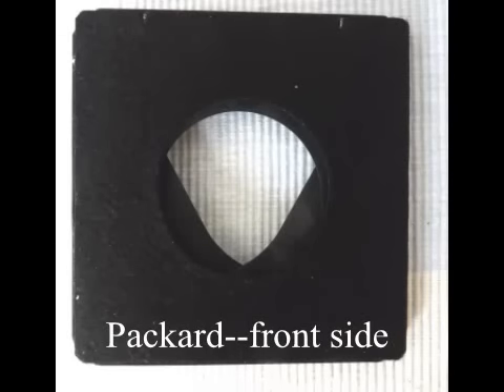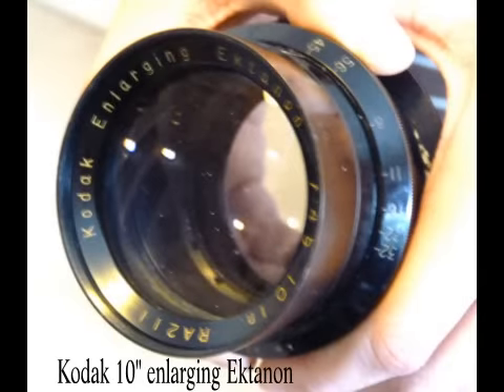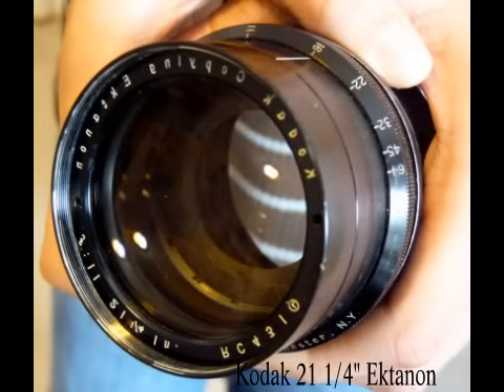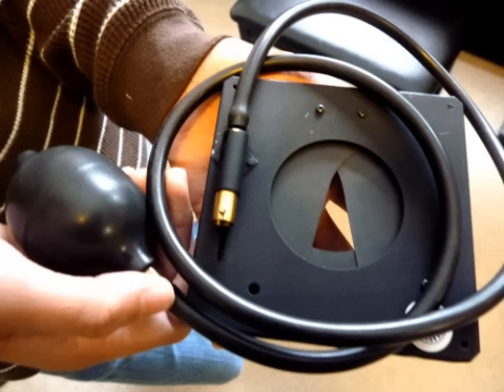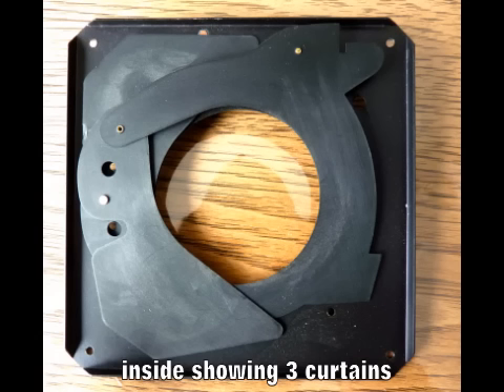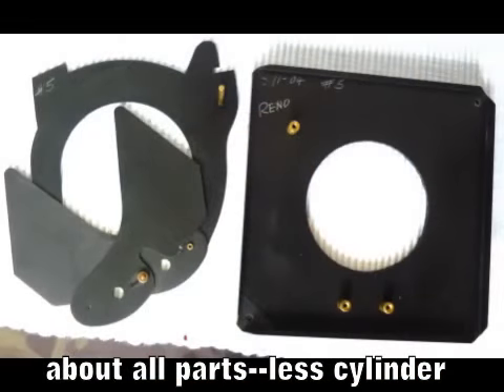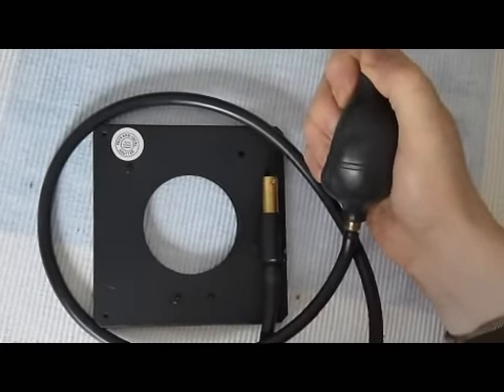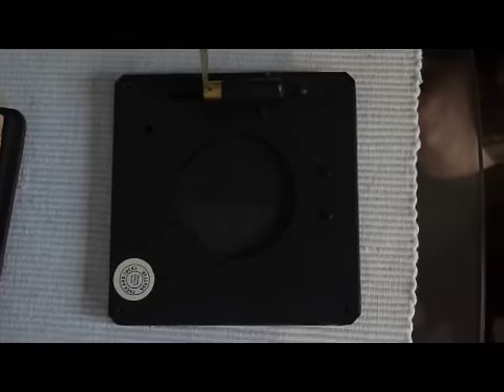Packard Shutter and Deardorff Camera Pt. 1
A description of what a Packard shutter is, and its potential benefits to a large format photographer over other types of shutters.